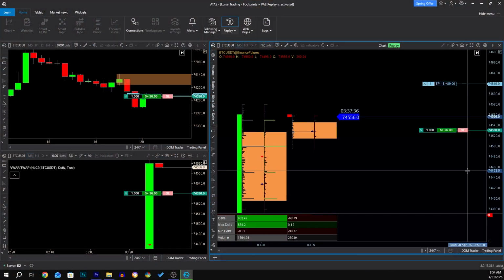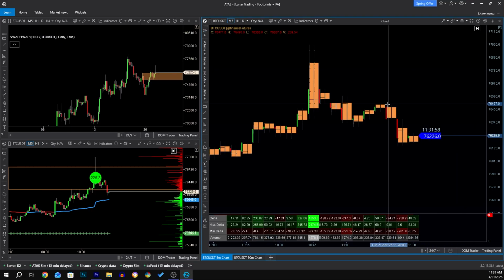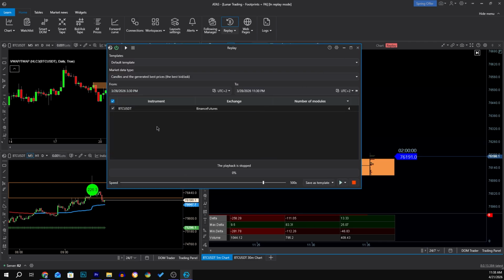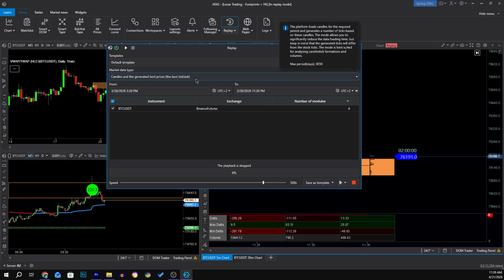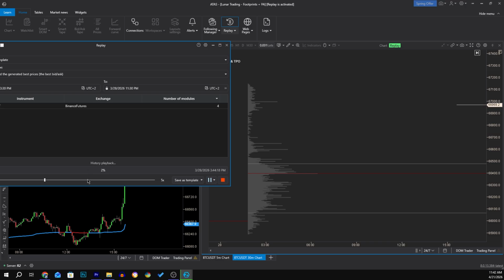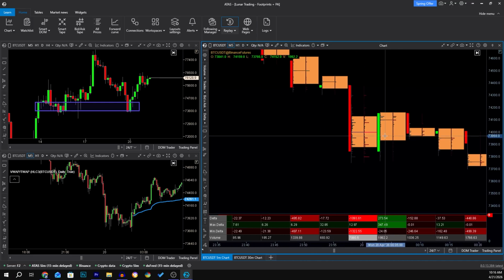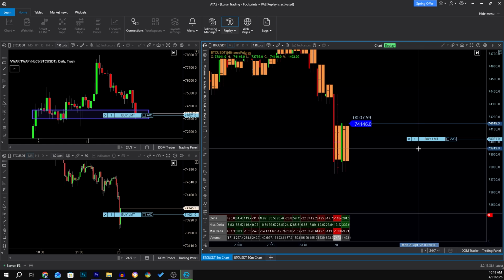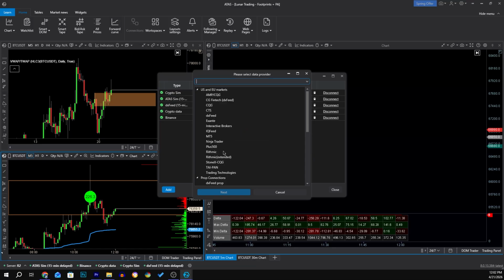How To Backtest Orderflow - ATAS Replay Mode GUIDE